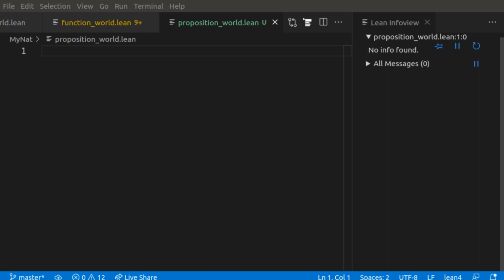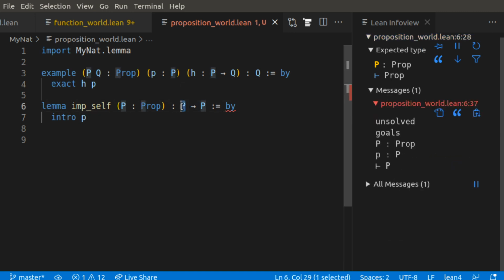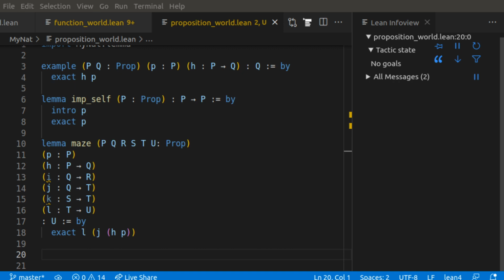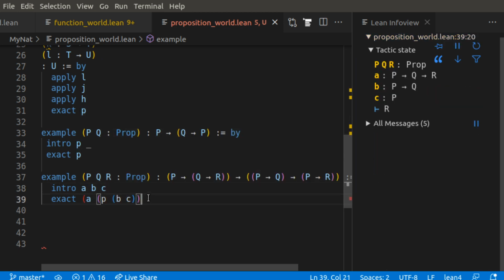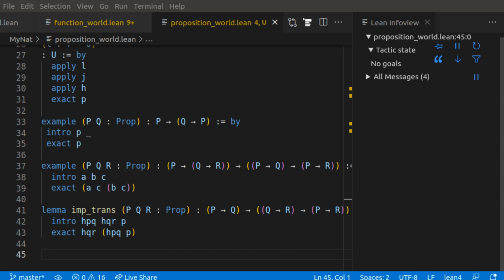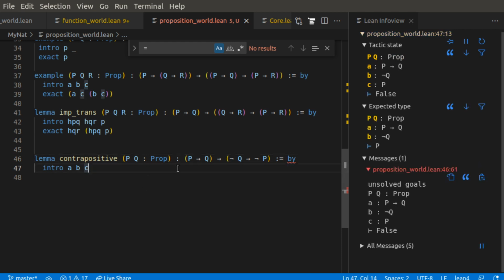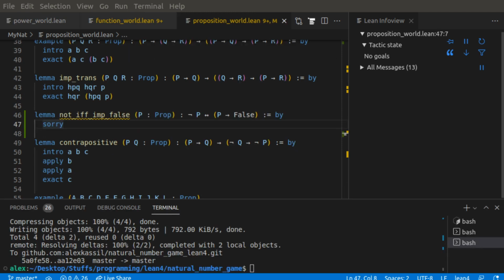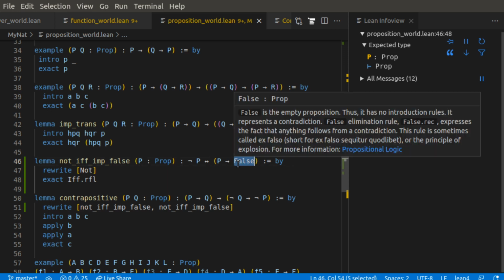Natural Number Game in Lean 4 - Episode 9 Proposition World